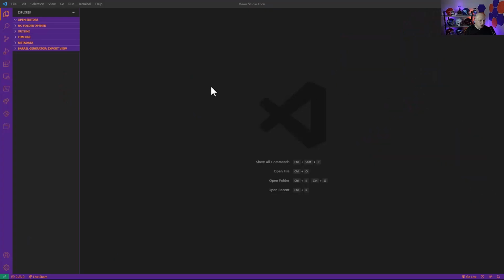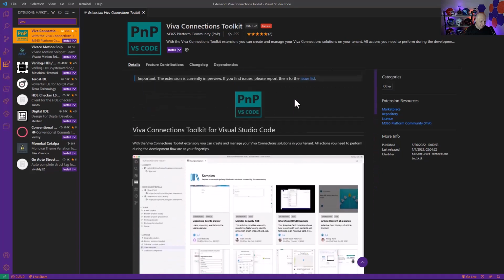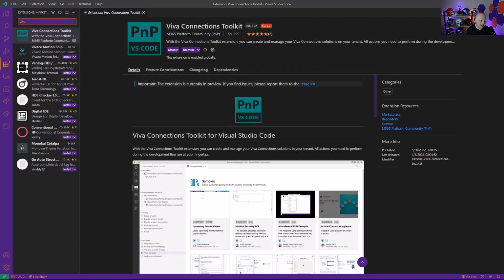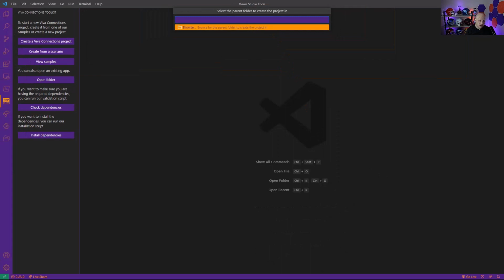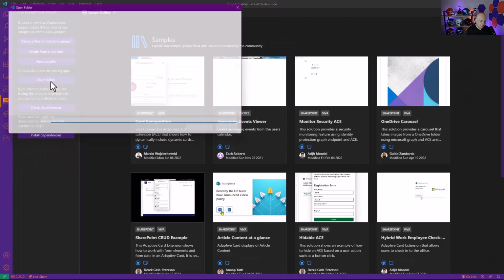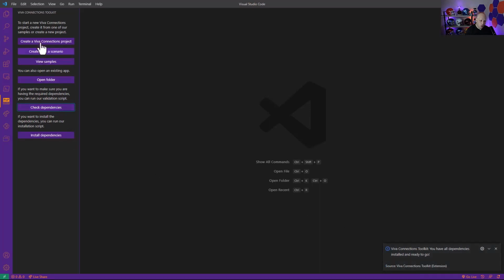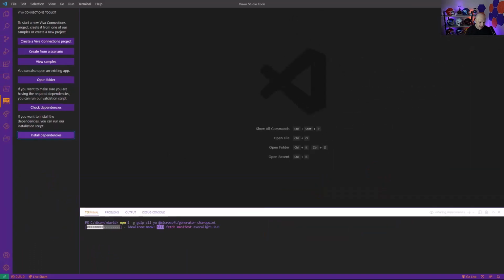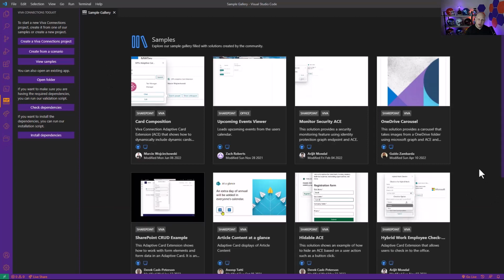Install Viva Connections Toolkit VS Code extension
This video focuses on how to find and install Viva Connections Toolkit extensions for VS Code and start using it.

This video is part of a series in a playlist around using the Viva Connections Toolkit to build Viva Connections extensibility

- How to find and install Viva Connections Toolkit extensions for VS Code
- Where to access extensions
- How to install the Viva Connections Toolkit
- How to start using Viva Connections Toolkit

✨ Demo Presenter
• David Warner (Microsoft)

📃 Agenda
0:00 Introduction
0:18 Where to find extensions
0:58 Install the extension
1:23 How to start using the extensions
2:48 Check and install dependencies to get started